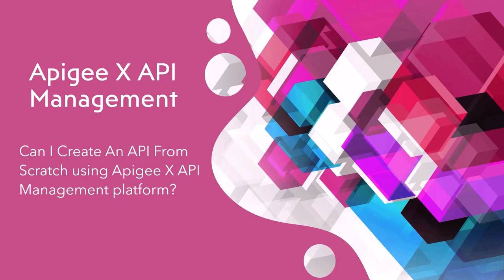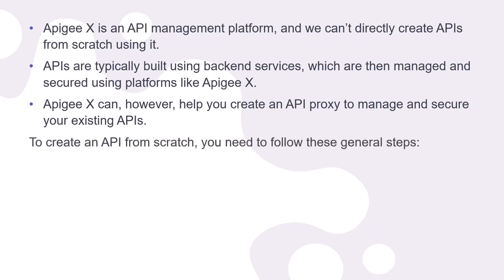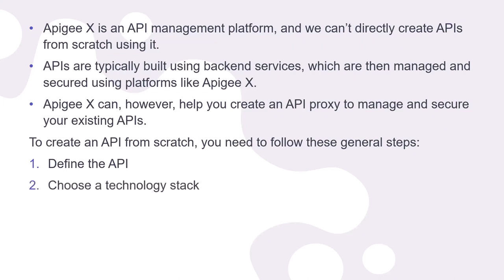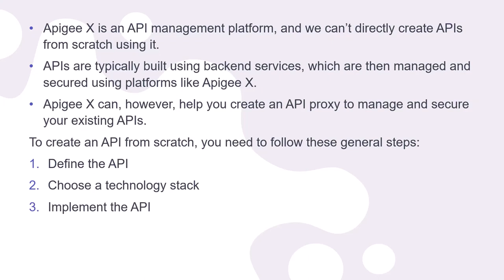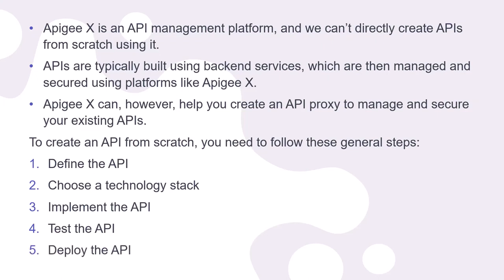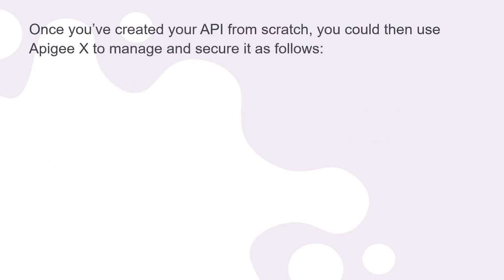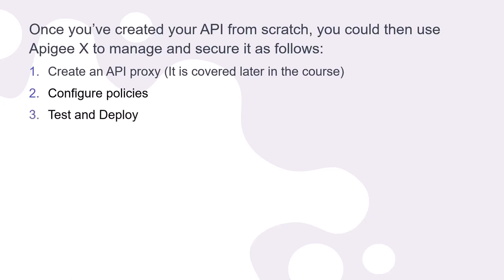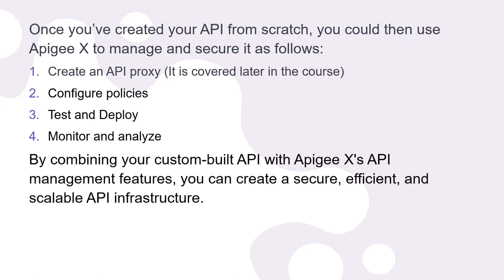Unlocking API Development Potential: Creating Custom APIs with Google Cloud Apigee X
HURRY (ONLY 24 HOURS LEFT) ONLY 24 HOURS LEFT (PLEASE HURRY UP! ) UDEMY COURSES MAXIMUM DISCOUNTS PROMOTION
Latest Udemy Promo Links (Valid till 15 August 2024, 1600hrs New Zealand Time)
I encourage you to please share the link with as many of your friends as you may like as there is an indefinite number of redemptions till the link expires.
Anyone interested can enroll with a best-discounted price of USD 9.99 only from the link.
Best Wishes,
Kaushik Udemy Special Discounts Only Two Days Left(Ends June 10)
Welcome aboard the courses! MicrosoftStack UdemyCourses LearnCoding Promo Discounts Are you curious about how Google Cloud Apigee X can enhance your existing APIs? In this insightful tutorial, we delve into the powerful API management functionalities offered by Apigee X. Discover how to leverage Apigee X to manage, secure, and optimize your APIs for improved performance and enhanced developer experience. We explore key features such as security policies, traffic management, analytics, and more, that enable you to take full control of your API ecosystem. While Apigee X excels in API management, it's important to note that it is not designed for creating APIs from scratch. Join us as we explore the capabilities of Apigee X and learn how to harness its potential to supercharge your existing APIs.